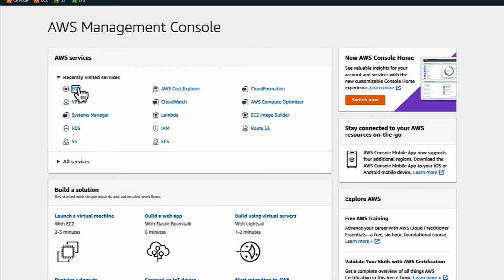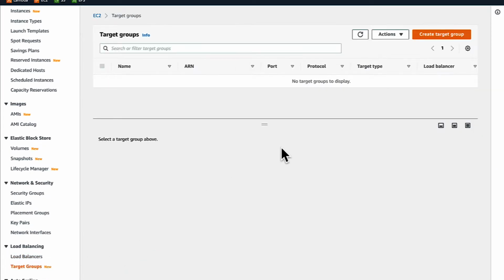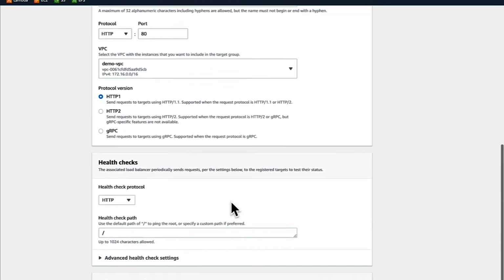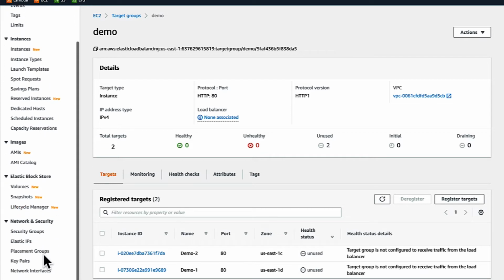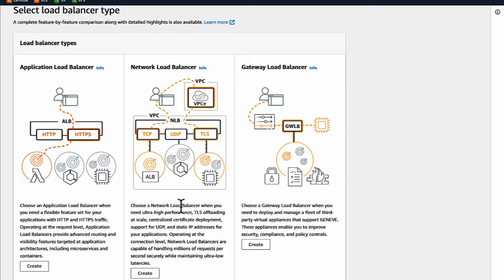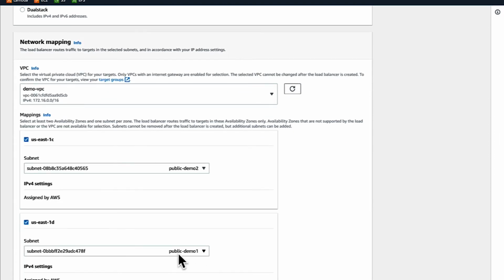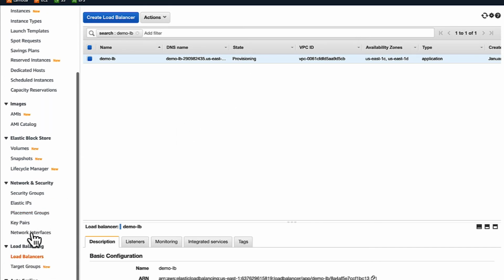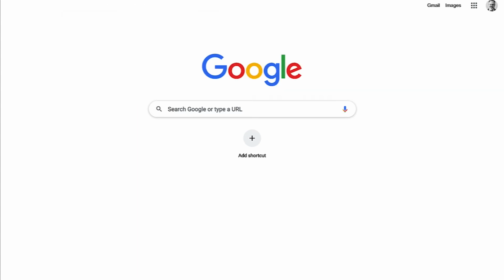Building an Elastic Load Balancer in AWS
Let's learn building an elastic load balancer in AWS with ROI Trainer, Mike Sutton!